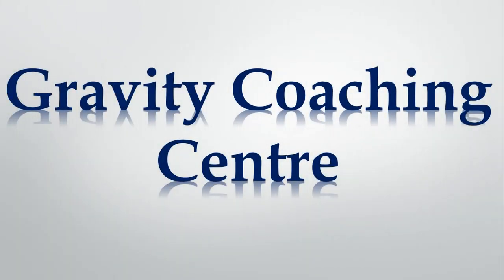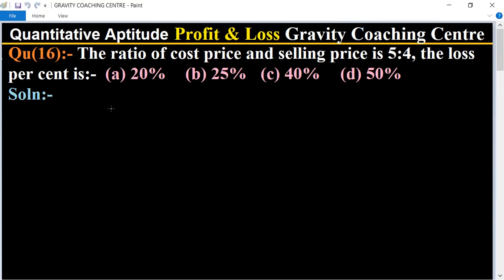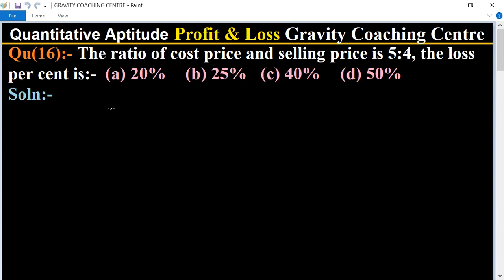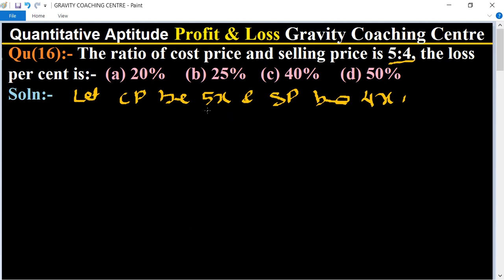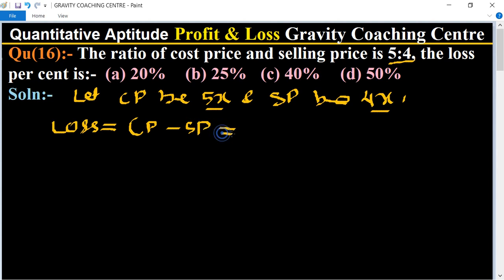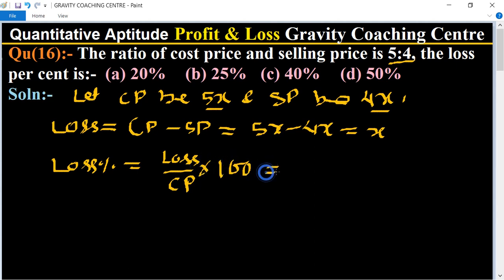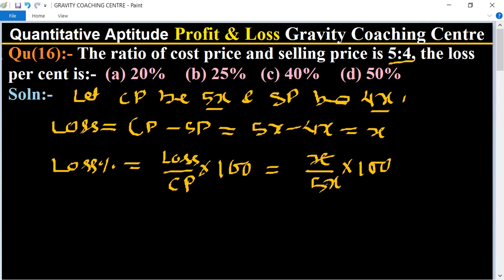Q16 | The ratio of cost price and selling price is 5:4, the loss per cent is:- | Profit and Loss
Qu(16):- The ratio of cost price and selling price is 5:4 the loss per cent is:-